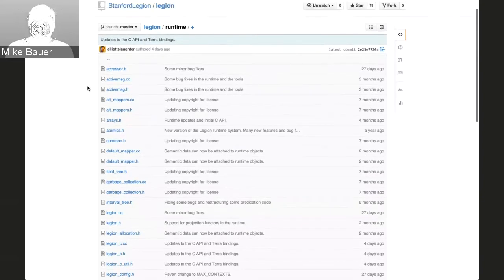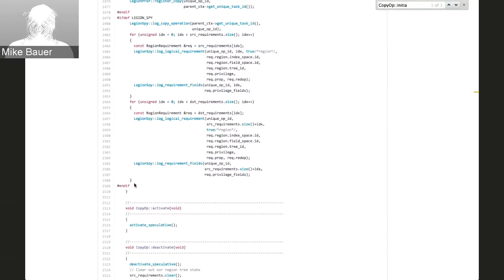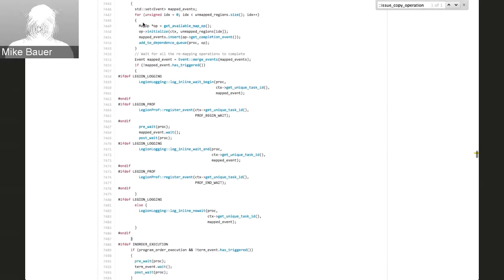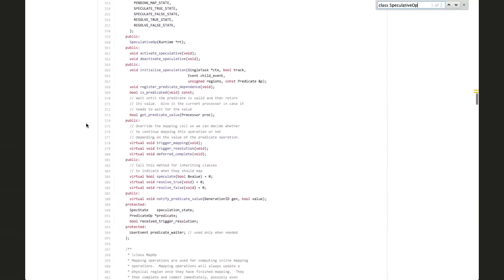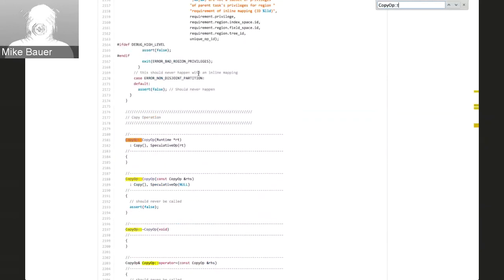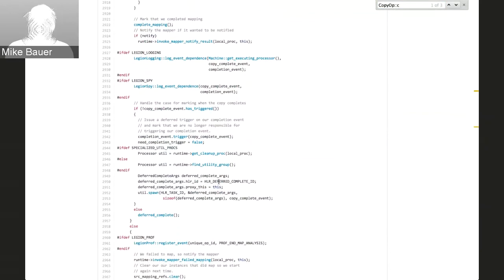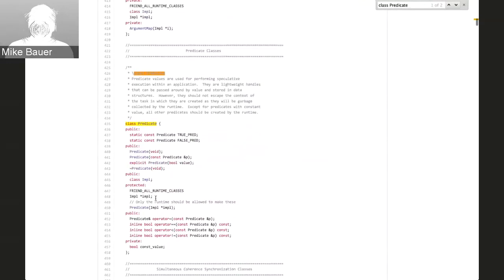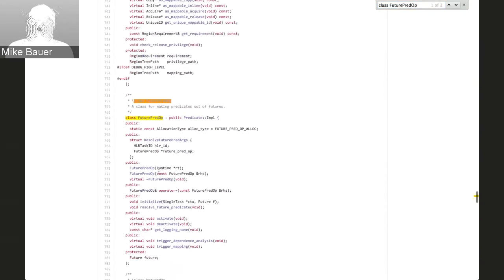Operations (cont.) - Legion Runtime School (4)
Legion Runtime School (3):
Operations (cont.)
Michael Bauer